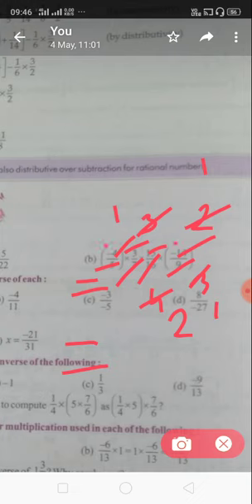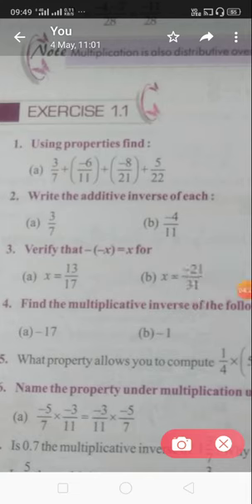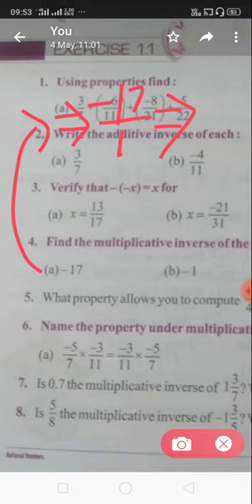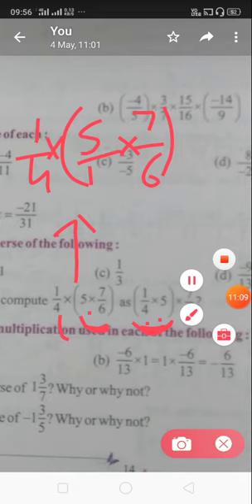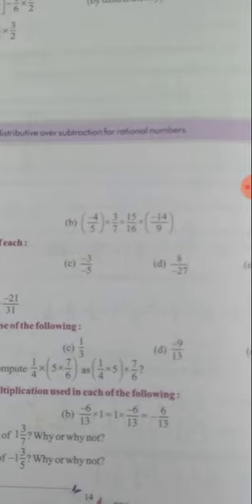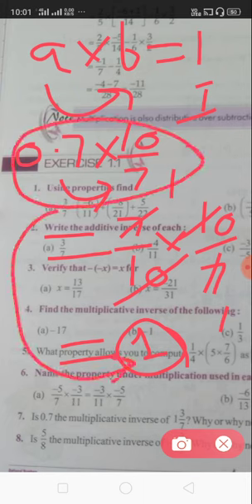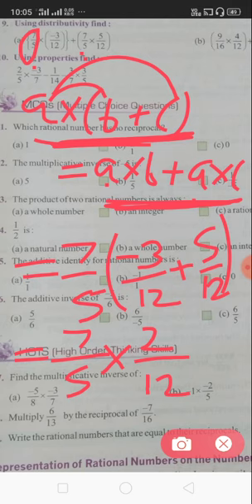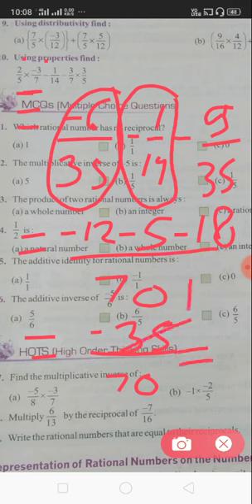Class 8 Ex-1.1